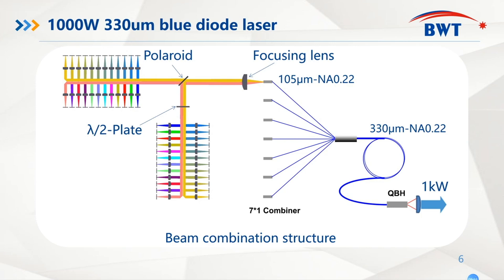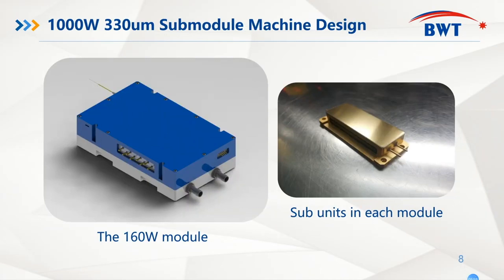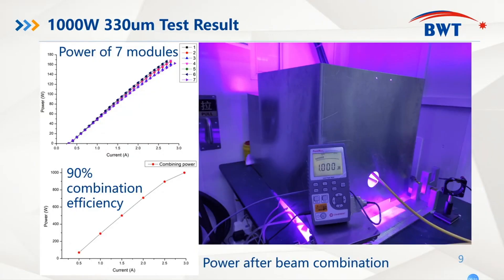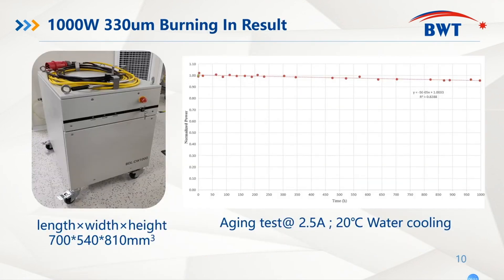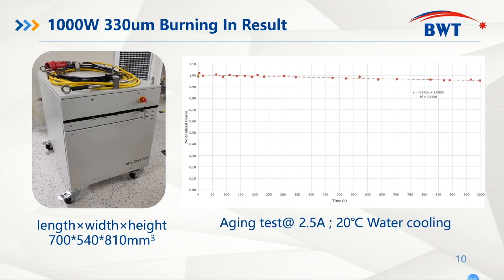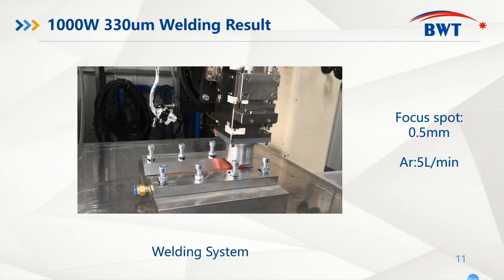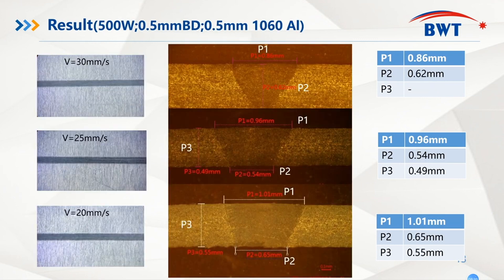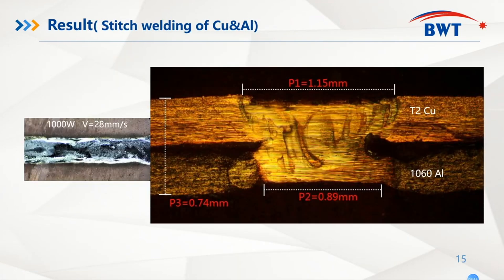High Power Fiber Coupled Diode Laser 1000W 300um For Welding System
We can provide High Power Fiber Coupled Diode Laser，1000W Fiber Coupled Diode Laser，300um Fiber Coupled Diode Laser and so on.
BWT Beijing Ltd, quality High Power Fiber Coupled Diode Laser 1000W 300um For Welding System manufacturer from China.